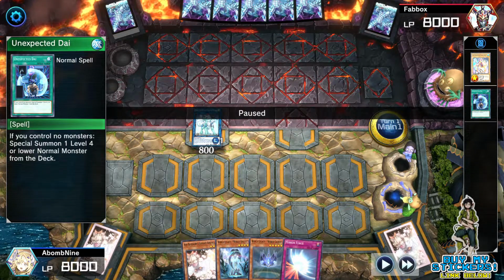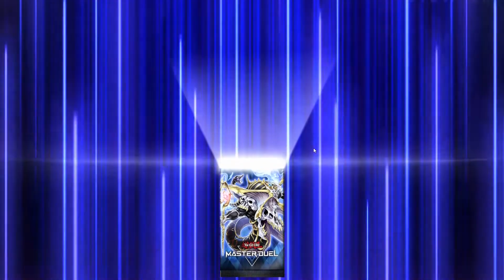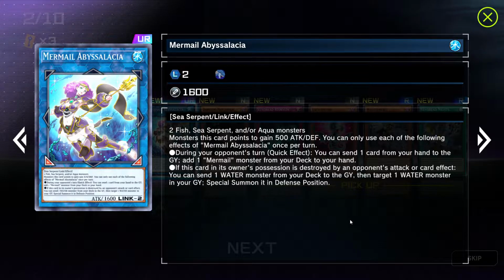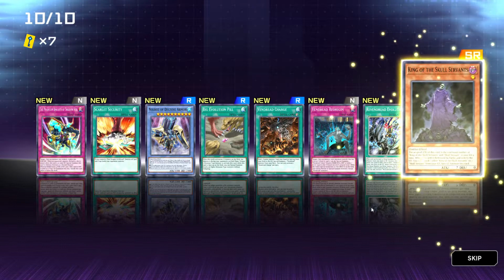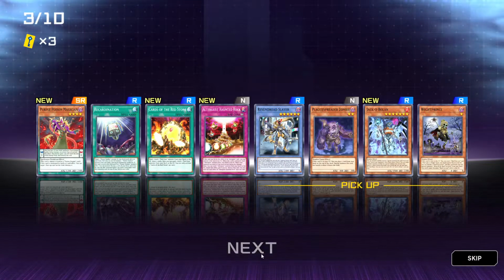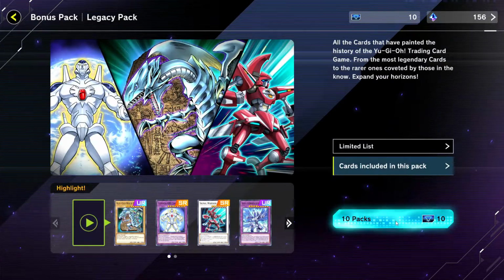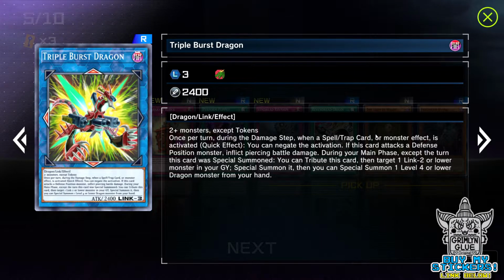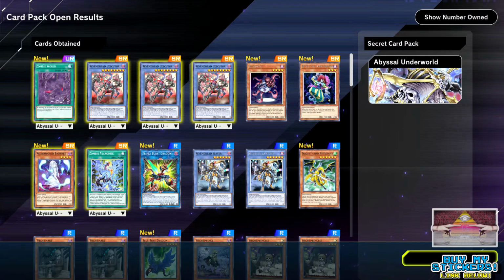Opening 31 Abyssal Underground Packs | Yu-Gi-Oh! Master Duel - Ep.14 The Final Pack Opening??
Just me opening up 31 Abyssal Underground Packs in Yu-Gi-Oh! Master Duel. And possibly my very last video on Master Duel. We will see.

0:00 Intro
0:36 Showing the World Chalice Deck
1:38 World Chalice VS Cyber Dragon Replay
8:50 Free Pack
10:12 First Ten Pack
19:14 Second Ten Pack
28:07 Bonus Packs
29:42 Third Ten Pack
38:35 Outro